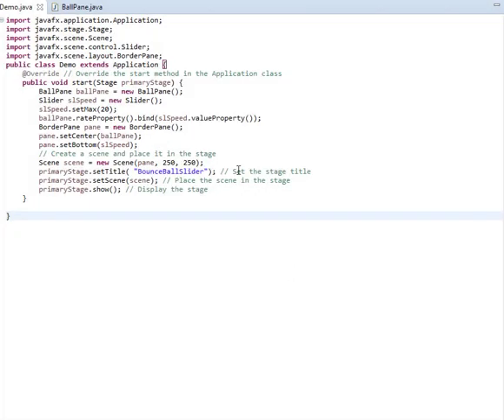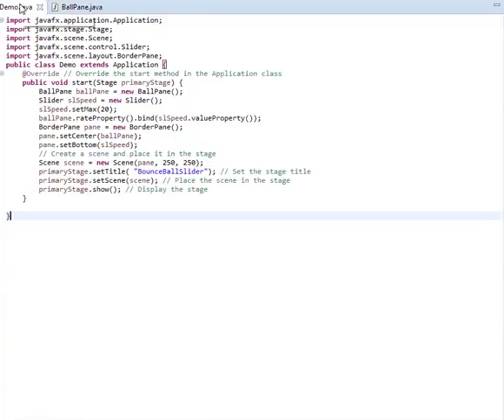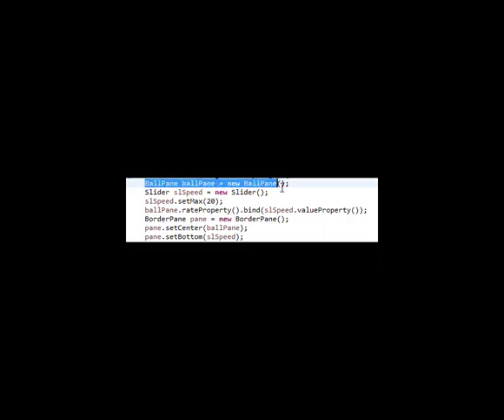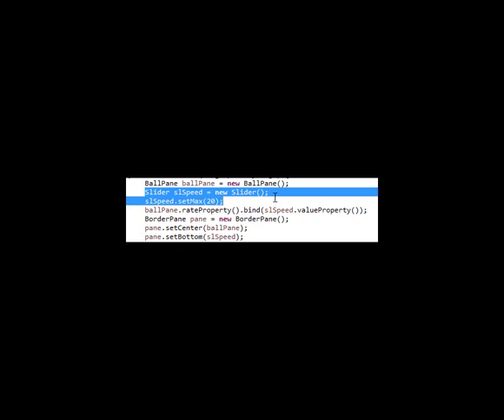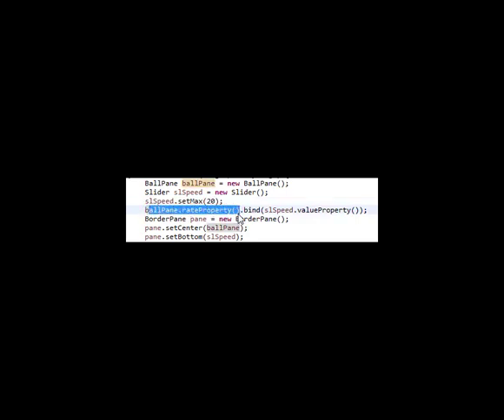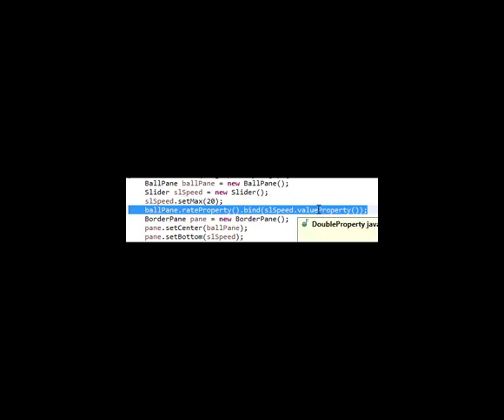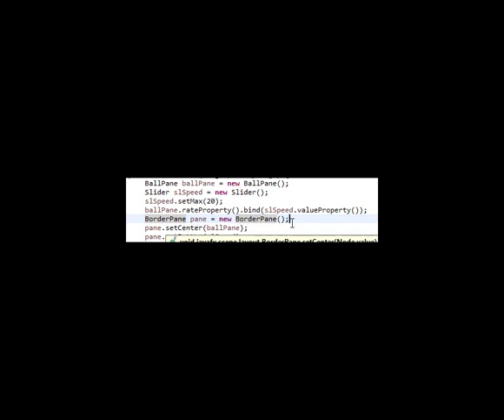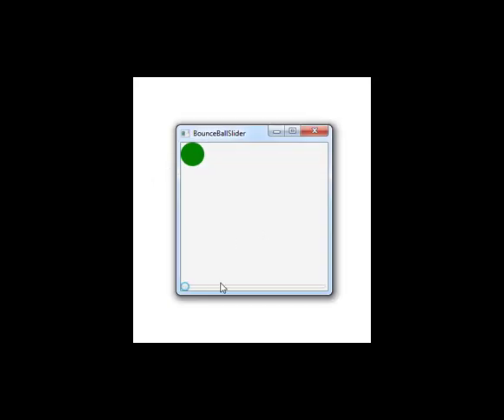NCBC1047_M4_U2_L2_V4